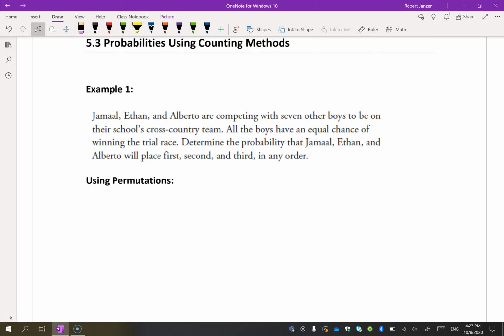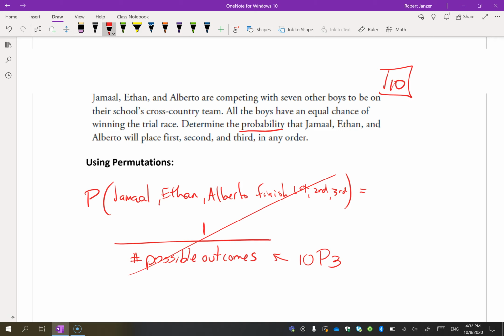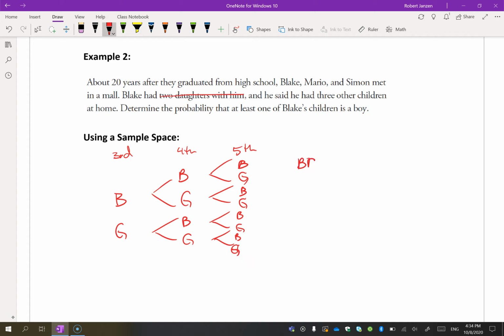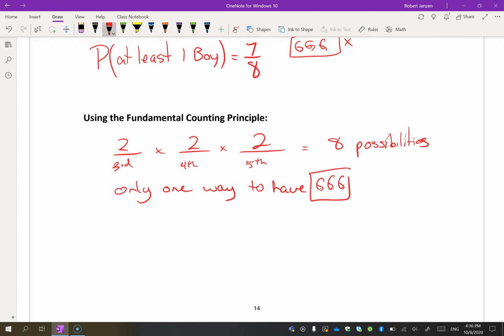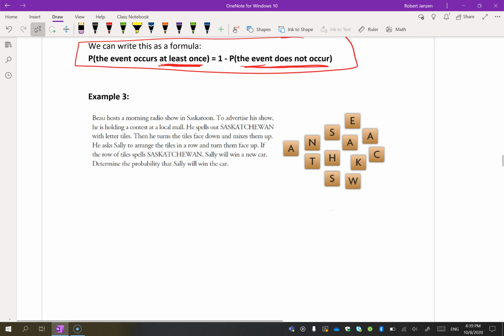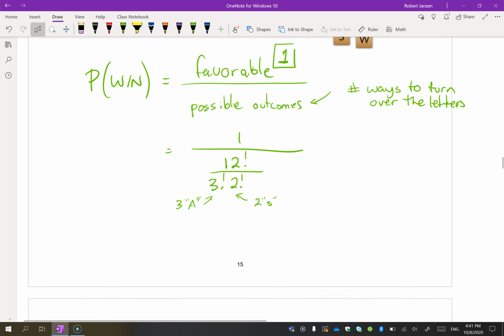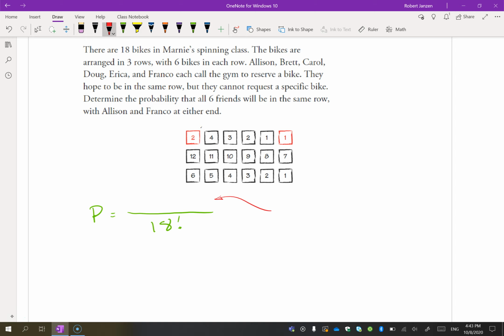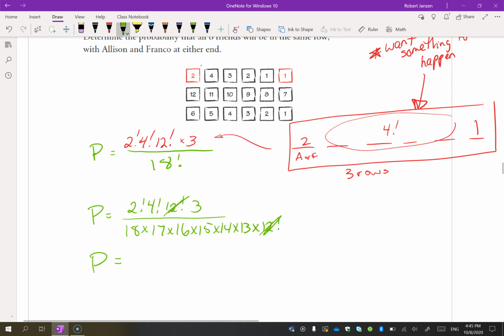Probabilities using Counting Methods